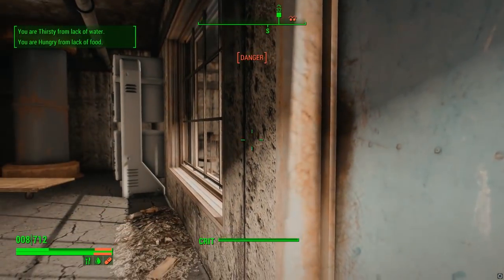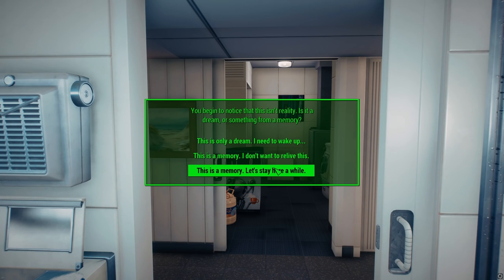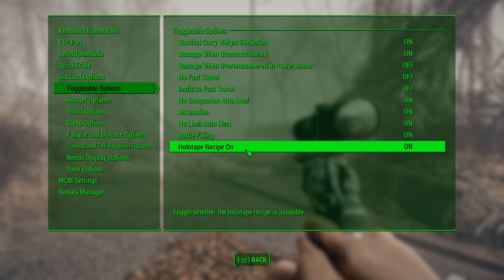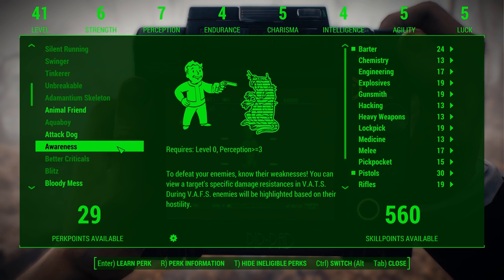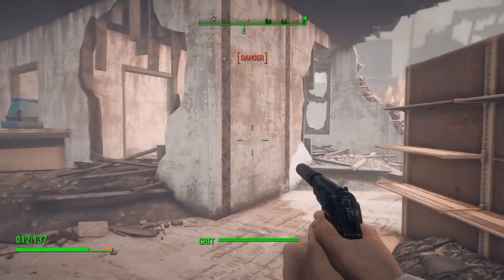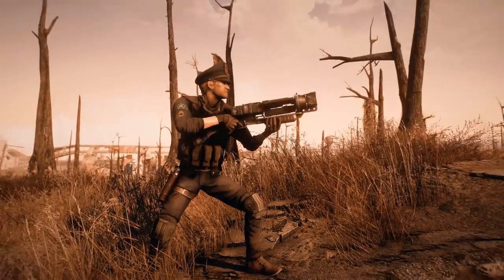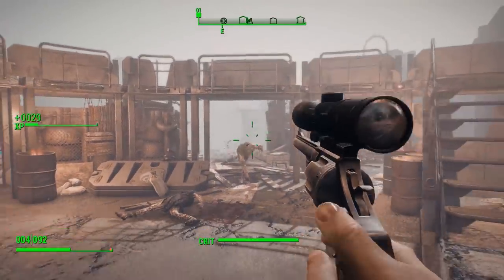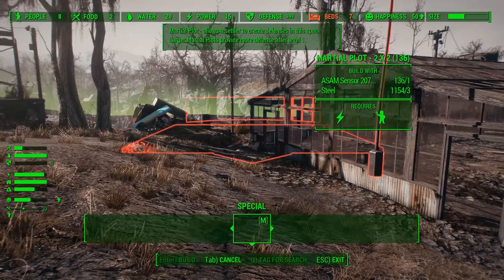5 Mods That Will Make You Reinstall Fallout 4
Today we take a look at some of the best mods for Fallout 4. These are all massive overhaul mods for Fallout 4 on PC and Xbox One. These are mods that will [hopefully] get you to reinstall Fallout 4, all of them being standout and amazing downloads.

Author - JoeBlow30